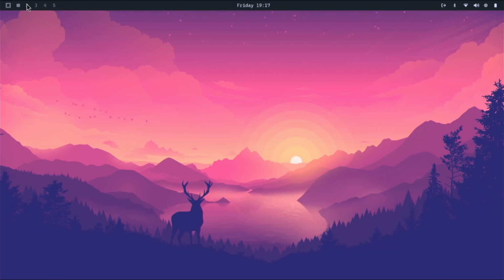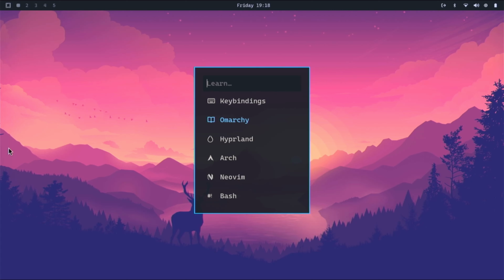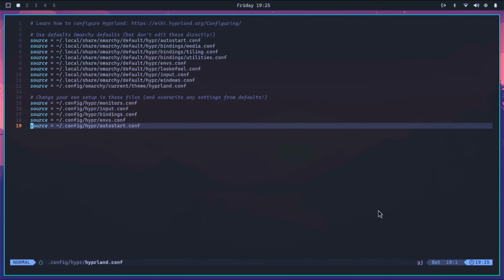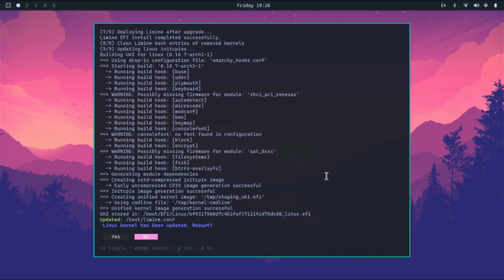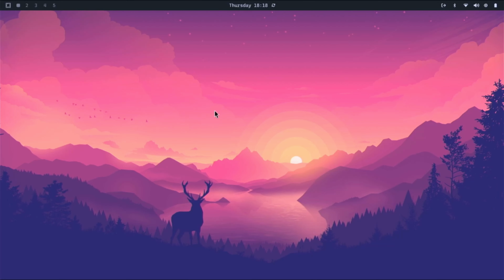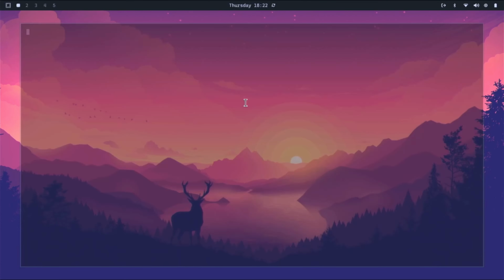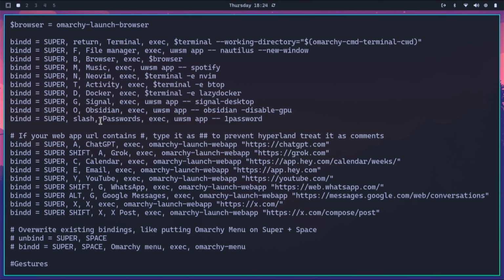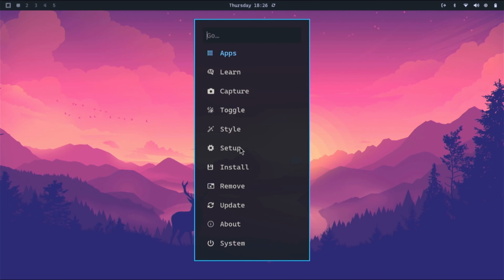Omarchy 2.0 – Hyprland Never Looked This Good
Omarchy 2.0 is the best Hyprland theme ever!! Thanks to D.H.H. for his love of Linux and all our beloved tiling window managers... LETS GOOOOO!